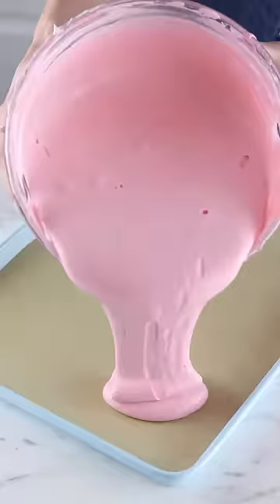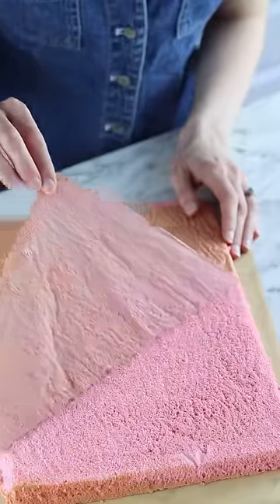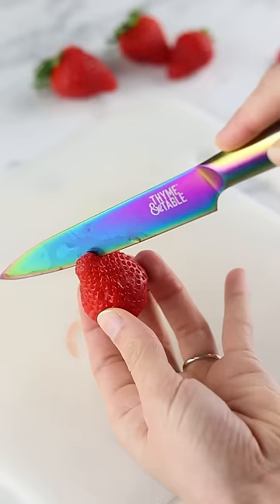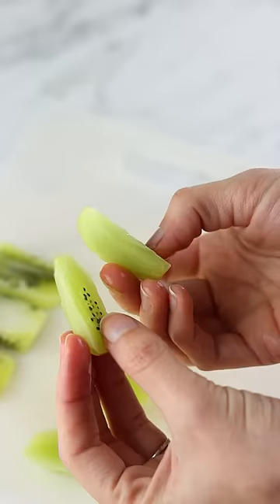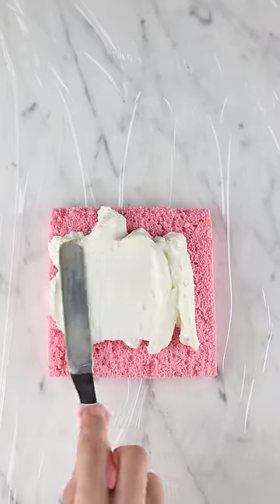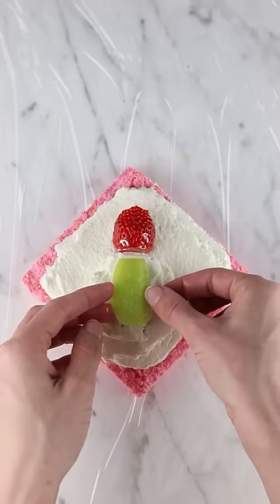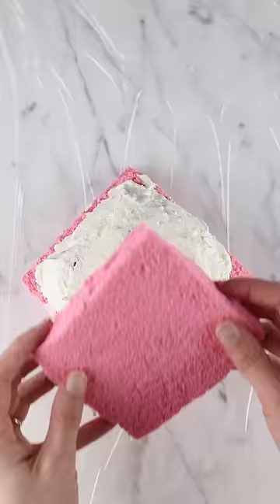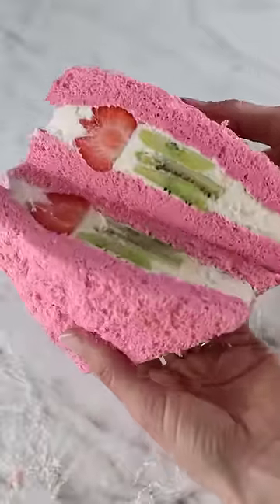Making Pink Fruit Sandwiches 🍓 Fruit Sando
Pink Sponge Cake Recipe-

INGREDIENTS:
-6 large eggs, separated
-6 tbsp milk, room temperature
-4 tbsp vegetable oil
-1 tsp vanilla extract
-3/4 cup granulated sugar
-1 cup all purpose flour
-1 tsp baking powder

Preheat the oven to 375F, then separate
the egg whites from the egg yolks into
two mixing bowls.

Whisk the milk, oil, vanilla, and pink
food coloring into the bowl of egg yolks. Next, sift in the flour and baking powder. Mix until combined and set aside.

Beat the egg whites on high speed until foamy, then slowly add in the sugar while continuing to whisk. Beat until stiff peaks have formed.

Gently fold the meringue into the egg yolk mixture, about 1 cup at a time. Be careful not to deflate the meringue while mixing.

Pour the batter into a lined baking tray
and smooth to the edges of the pan.
Place into the oven and bake for 12-15
minutes.

Once baked, flip onto a floured surface,
remove the parchment, and allow to
cool for 5-10 minutes. Trim the edges of
the cake if needed before using.